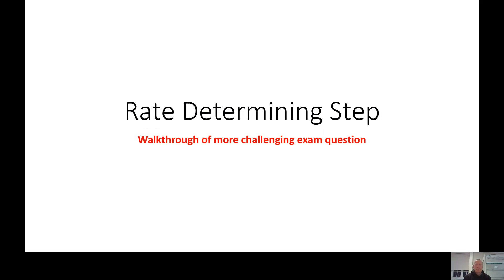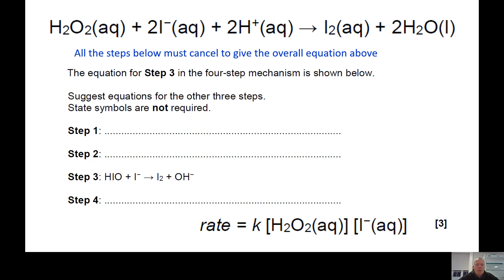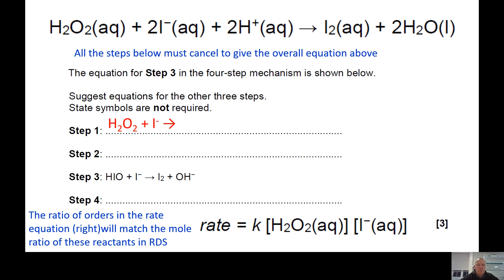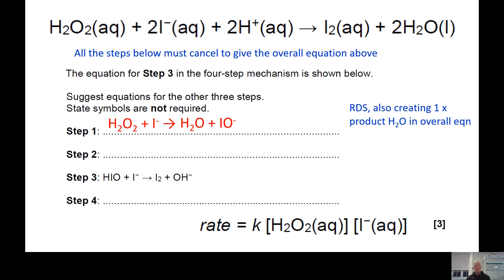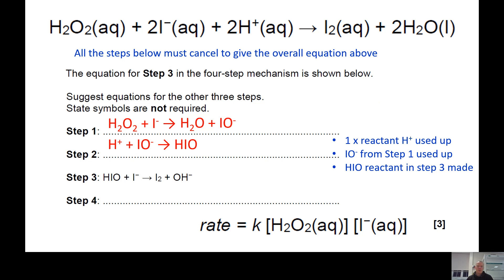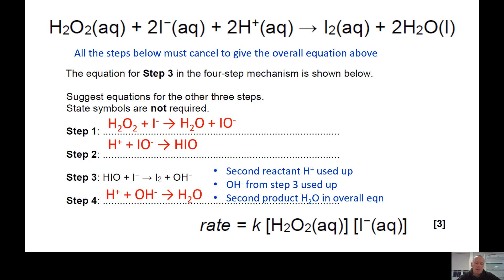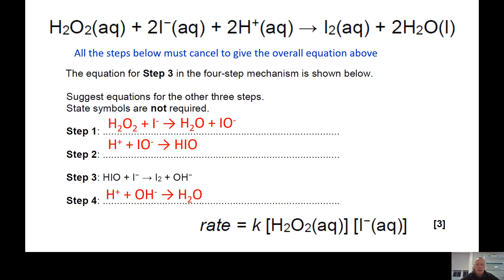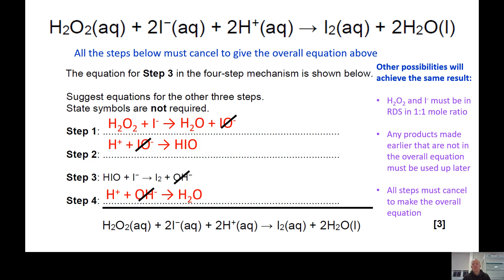Rate determining step walkthrough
A short walkthrough of a four step reaction mechanism where you are asked to deduce equations for steps 1, 2 and 4